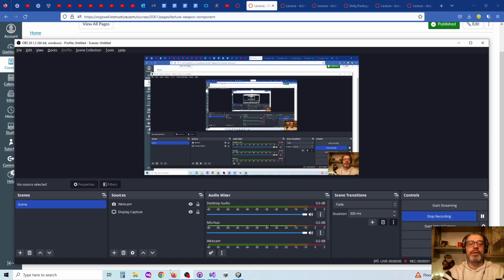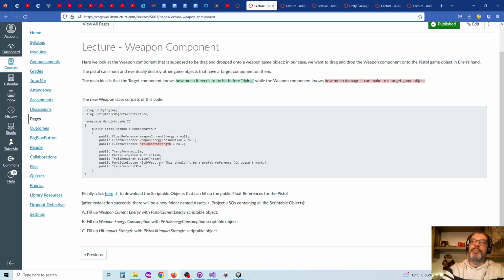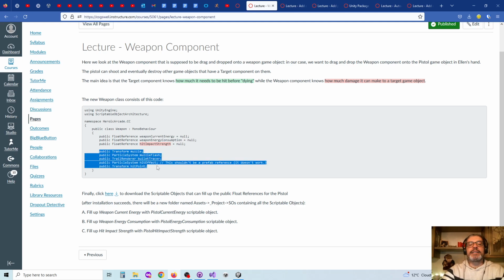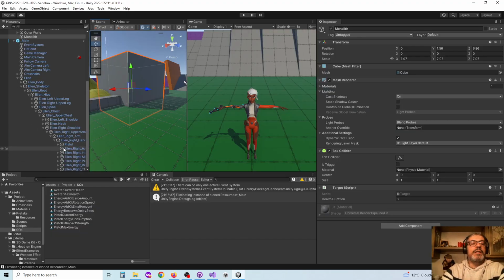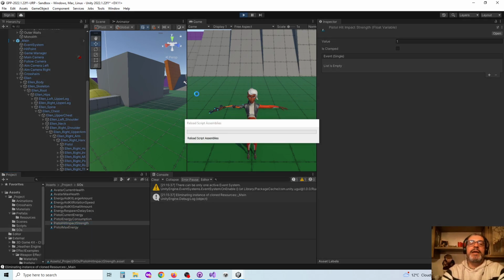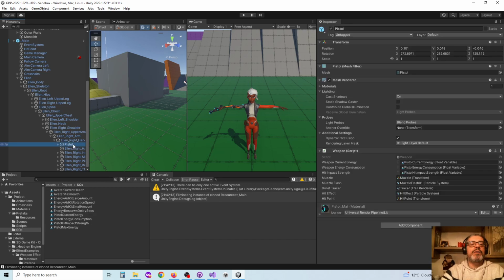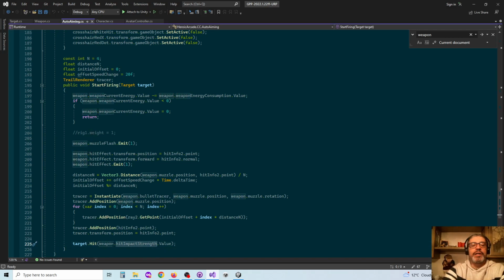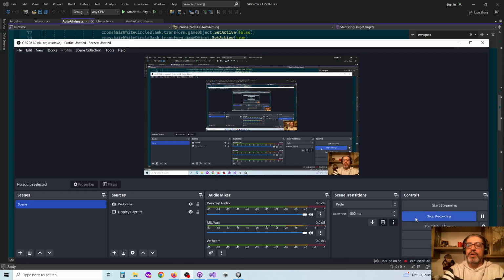GPP - Week 12 - Weapon Component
Today, we look at how the Weapon component can be dropped onto a Pistol game object and used to characterize how it behaves using Scriptable Objects.